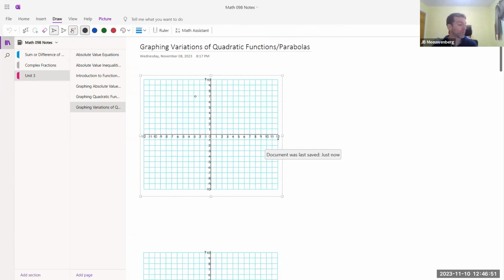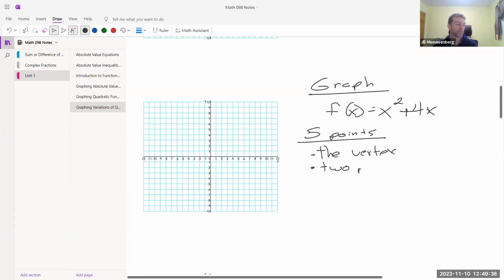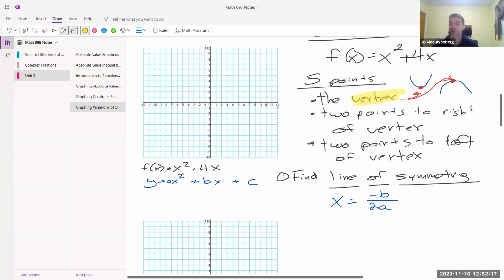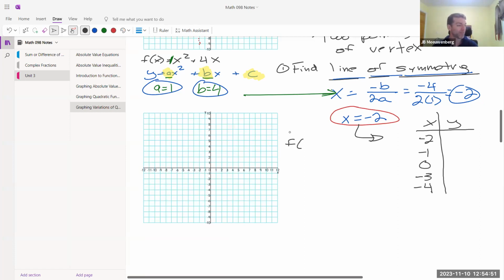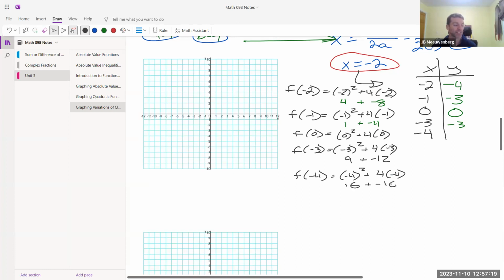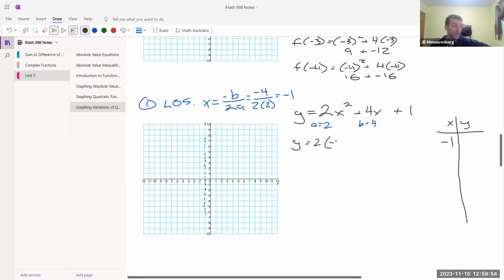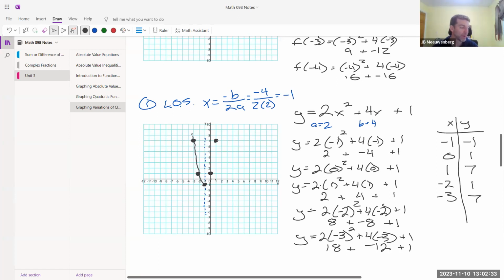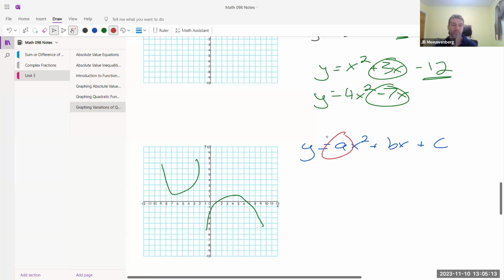Graphing Variations of Quadratic Functions/Parabolas